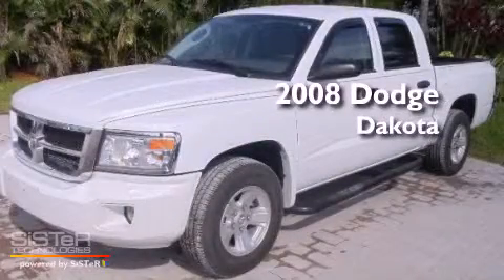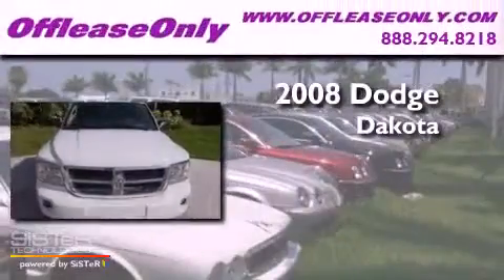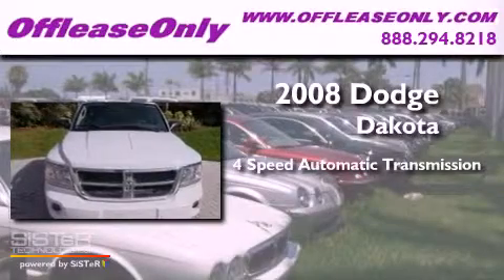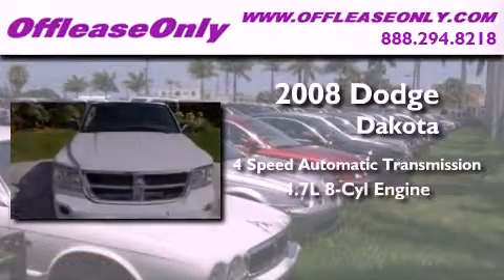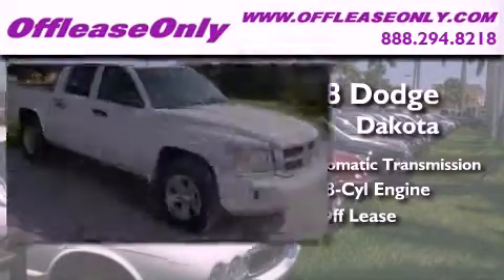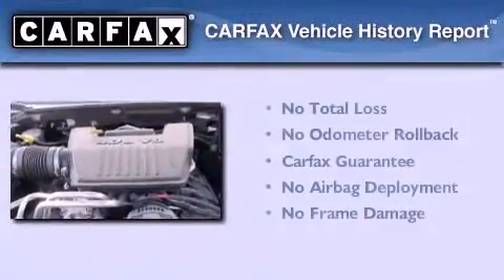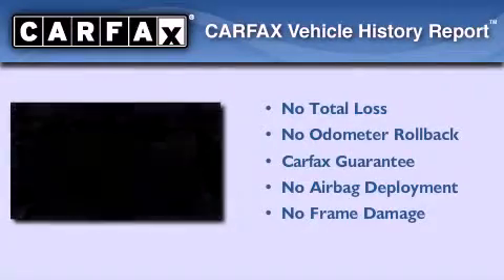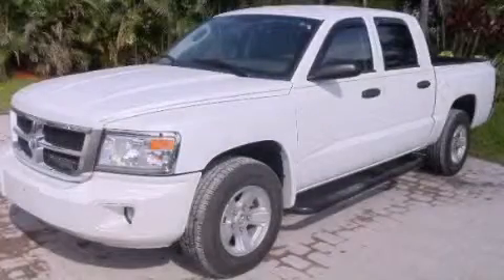Used 2008 Dodge Dakota Super West Palm Beach FL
Year : 2008

 Make : Dodge

 Model : Dakota Super

 Engine : Gas V8 4.7L/287

 Trans . : Automatic

 Exterior : Bright White

 Miles : 46,898

 Interior : Medium Slate Gray

 Stock : 32614

 Offleaseonly.com

 3531 Lake Worth Rd

 Preowned 2008 Dodge Dakota Super Lake Worth FL